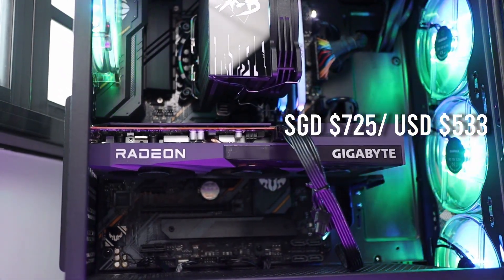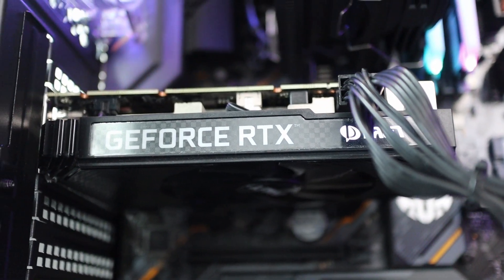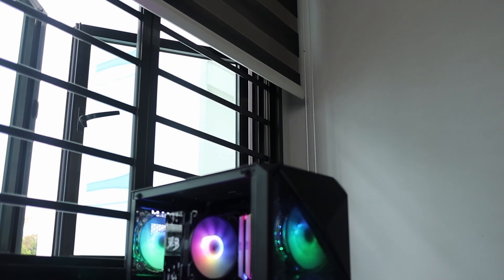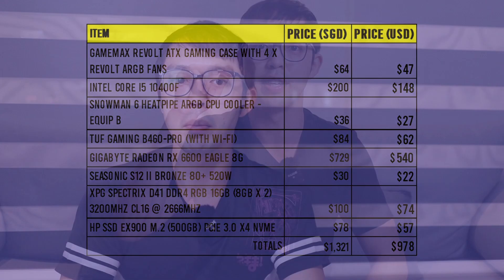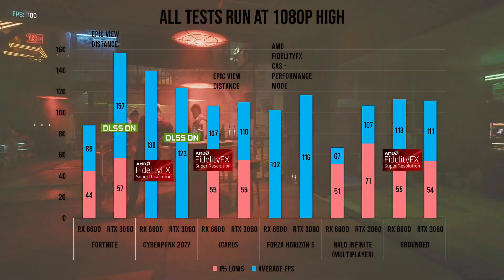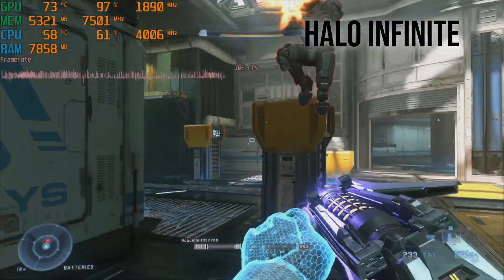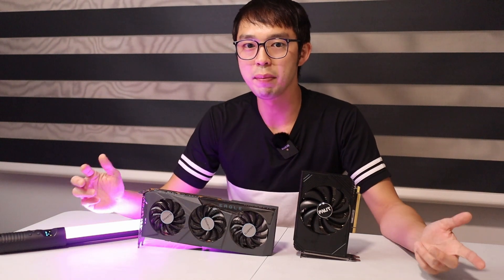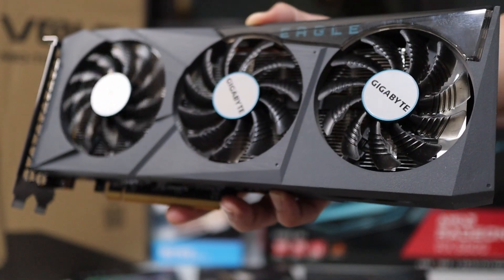RX 6600 vs RTX 3060 For 1080P Gaming on PCIe Gen 3 via Intel 10th Generation!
Join the AsianTech GUY Discord for Juicy News & Help!

Let's look at the entry level (slight notch above) GPU offerings from Nvidia and AMD, and see whether the RTX 3060 and the RX 6600 would work well on PCIe 3rd gen!
Figure out with me what would work best for you. Perfect if you are gaming on a budget at 1080p or 1440p.

Parts List:
Gamemax Revolt ATX Gaming Case with 4 x Revolt ARGB Fans
Snowman 6 Heatpipe ARGB CPU Cooler - Equip B
TUF GAMING B460-PRO
Gigabyte Radeon RX 6600 EAGLE 8G
PALIT RTX 3060 StormX 12GB LHR
Seasonic S12 II Bronze 80+ 520W
XPG Spectrix D41 DDR4 RGB 16GB (8GB x 2) 3200Mhz CL16 @ 2666Mhz
HP SSD EX900 M.2 (500GB) PCIe 3.0 X4 Nvme

Streambeats by Harris Keller

Chapters:
00:00 Introduction
01:50 Test System Specs
02:43 Gaming Benchmarks
3:31 My Thoughts